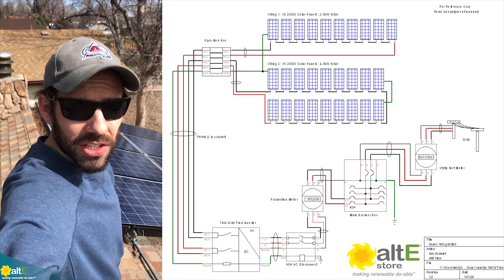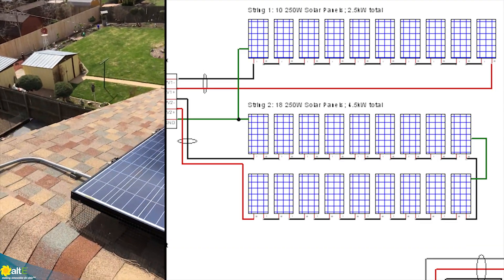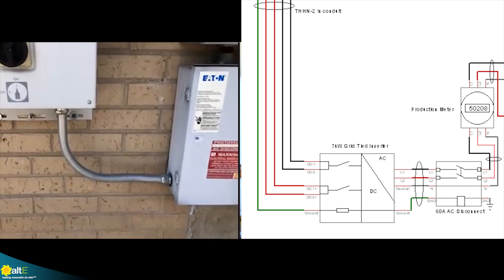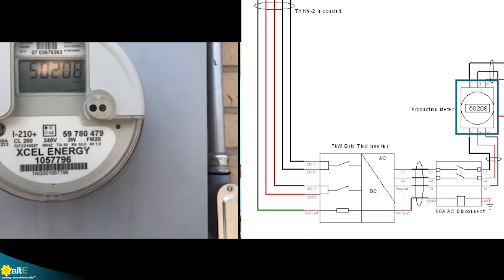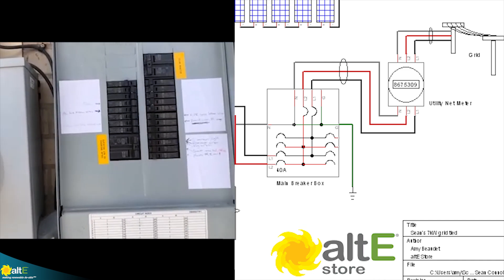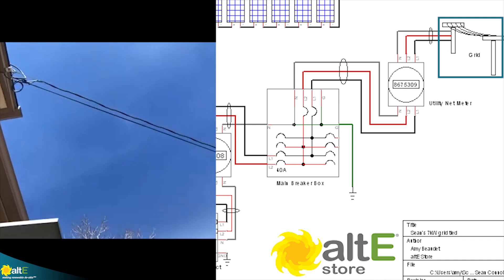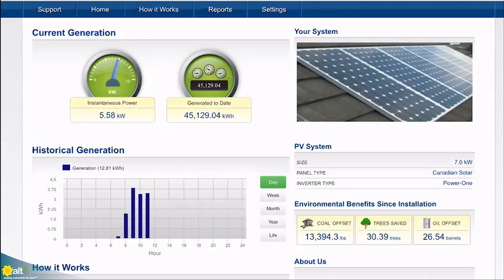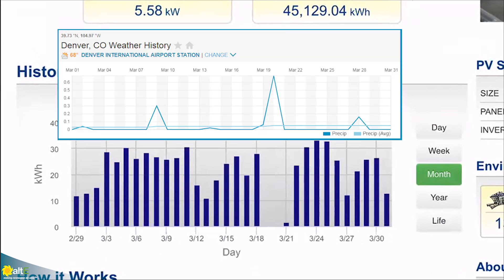A tour of a grid-tied solar system with altE at home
While we are all self-isolating to beat the Covid-19 virus, we decided to take you on a virtual tour of one of our employee's grid-tied solar system in Denver, Colorado. It is 7kW of solar, with 2 strings, one east facing for maximum performance in the morning, and one south facing for mid day and afternoon. All this is going into a 6kW inverter, and off to the house and grid.